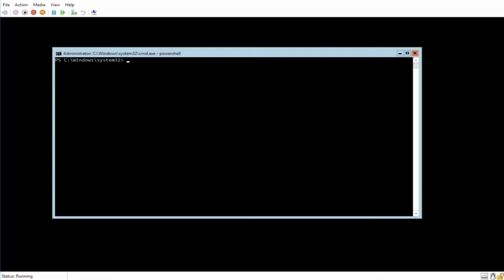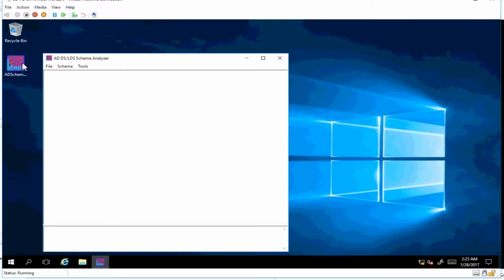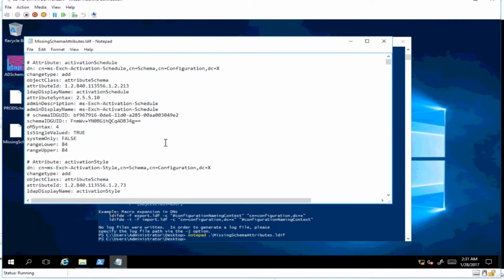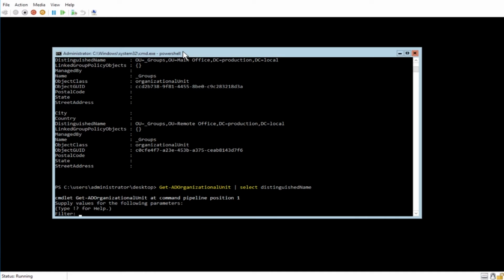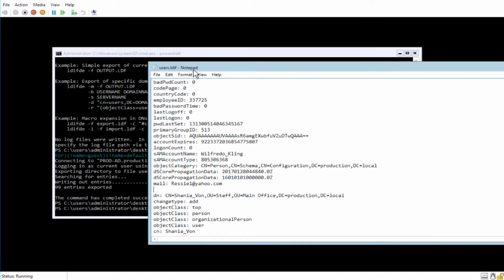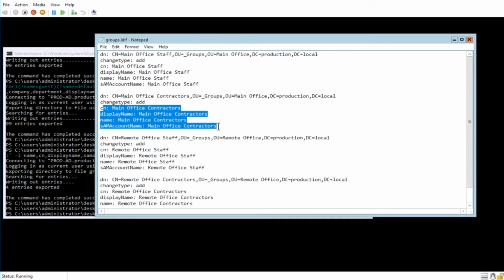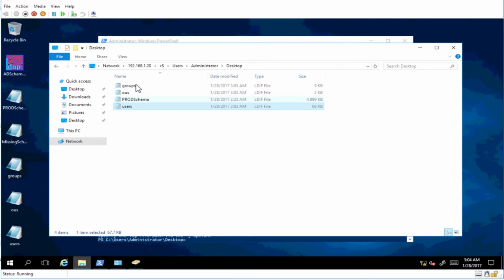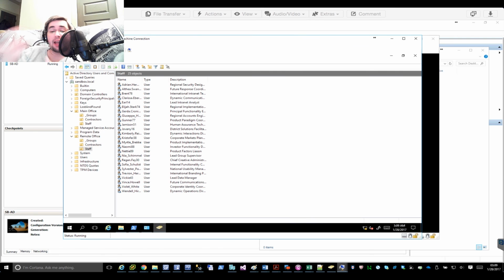Exporting from Production and importing into Sandbox - MIM #2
If you've made it this far, THANK YOU!! Here we'll Export and Import items from Production to Sandbox using the LDIFDE tool!

00:00 - Intro
03:02 - Verifying Production schema is extended and Sandbox is not
06:08 - Using the LDAP Directory Import Format Directory Export (LDIFDE) tool to export Production schema
08:07 - Comparing LDIF file and Sandbox AD DS with AD Schema Analyzer
15:13 - Importing missing Schema into Sanbox using LDIFDE
16:50 - Verifying Schema was imported
18:05 - Verifying what Users, Organizational Units (OUs) and Groups are in our Sandbox and Production AD DS.
21:37 - Exporting Users from Production with LDIFDE
28:39 - Exporting Groups from Production with LDIFDE
31:00 - Exporting OUs from Production with LDIFDE
33:58 - Importing OUs into Sandbox with LDIFDE
37:09 - Importing Users into Sandbox with LDIFDE
38:40 - Importing Groups into Sandbox with LDIFDE
39:30 - Verifying the Sandbox AD DS has all imported objects.
40:00 - Enabling all imported users
41:03 - Outro